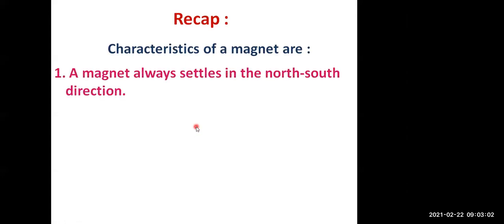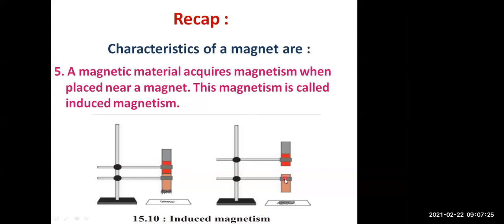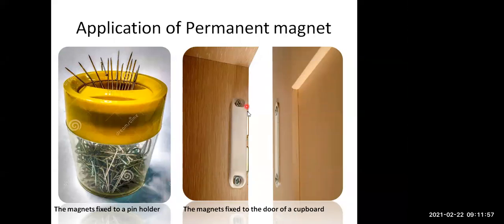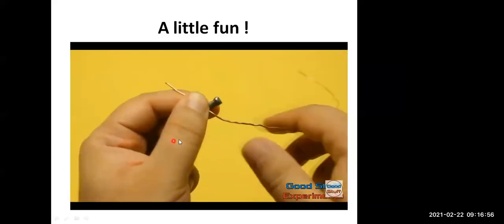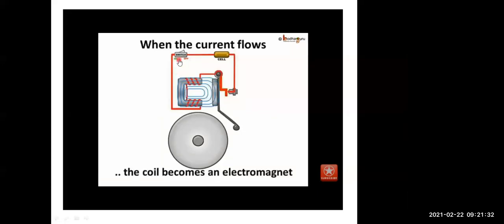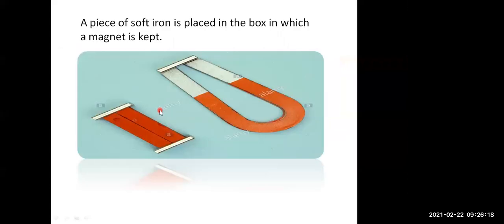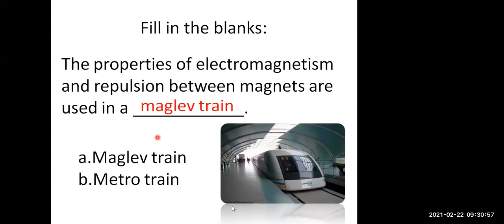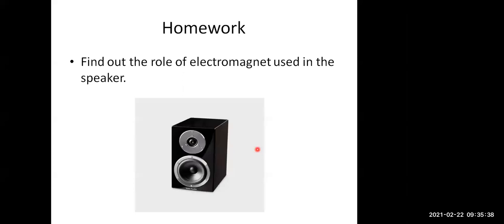SCIENCE / 6th Std / FUN WITH MAGNETS / 22.02.21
Subject:SCIENCE
Lecture Topic: FUN WITH MAGNETS
Teacher: RUHI YADAV